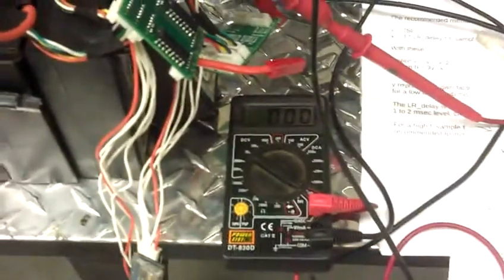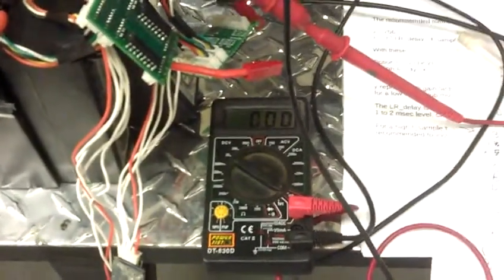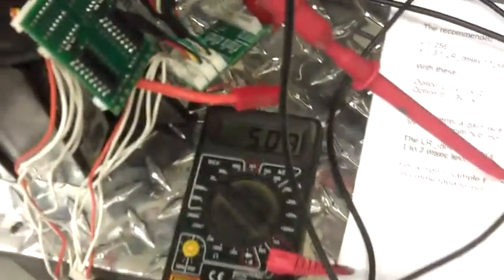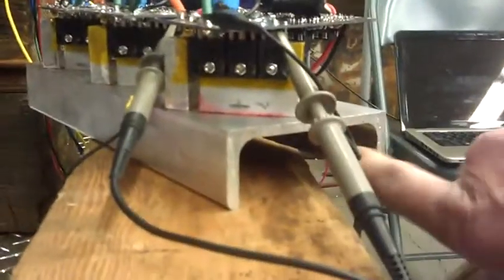Stall test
This test is with 63v (16s lipo) and 120 phase amps.  I have most of the settings where they work well.  And I used the brakes to hold the motor at 0 rpm and full throttle and nothing blows :)